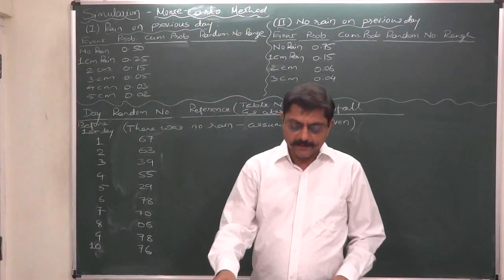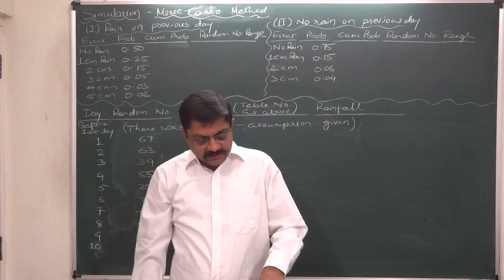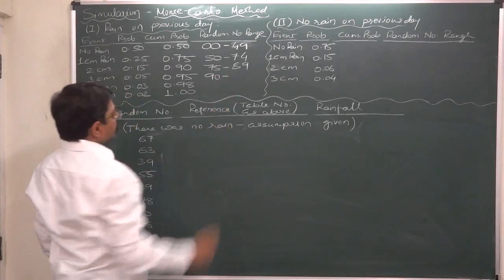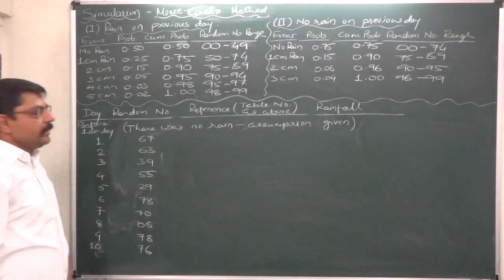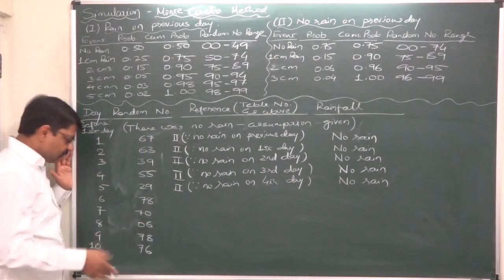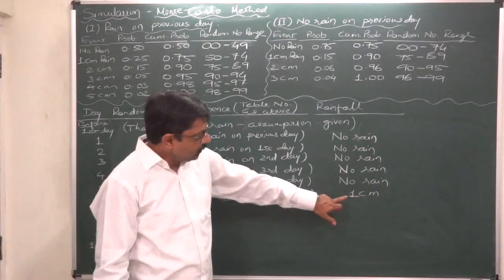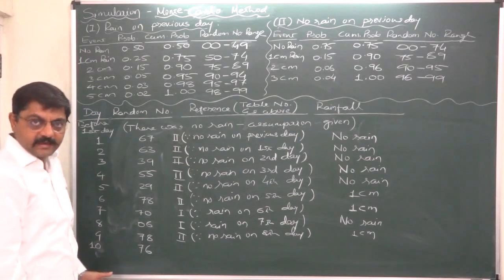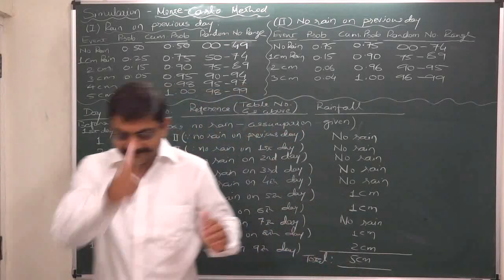Simulation - 7 - Weather and Rain Forecasts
Simulation

Case/Problem:
The occurrence of rain in a region on a day is dependent upon whether it rained on the previous day.
(I) Rain on previous day:
Event: No rain     1 cm     2 cm     3 cm     4 cm     5 cm
Prob:    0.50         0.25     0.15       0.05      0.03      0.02

(II) No rain on previous day
Event: No rain     1 cm     2 cm     3 cm
Prob:  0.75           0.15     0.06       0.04
Simulate the region's weather for 10 days and determine by simulation the total number of days without rain as well as the total rainfall during that period. Use the following random numbers for simulation: 67, 63, 39, 55, 29, 78, 06, 78, 76
Assume that for the first day of the simulation it had not rained the day before.

Monte Carlo Method:
The ‘Monte Carlo’ simulation technique involves conducting repetitive experiments on the model of the system under study, with some known probability distribution to draw random samples (observations) using random numbers. If a system cannot be described by a standard probability distribution such as normal, Poisson, exponential, etc, an empirical probability distribution can be constructed. The Monte Carlo simulation technique consists of the following steps:
(1) Setting up a probability distribution for variables to be analyzed.
(2) Building a cumulative probability distribution for each random variable.
(3) Generating random numbers and then assigning an appropriate set of random numbers to represent value or range (interval) of values for each random variable.
(4) Conducting the simulation experiment using random sampling.
(5) Repeating Step – 4 until the required number of simulation runs has been generated.
(6) Designing and implementing a course of action and maintaining control.